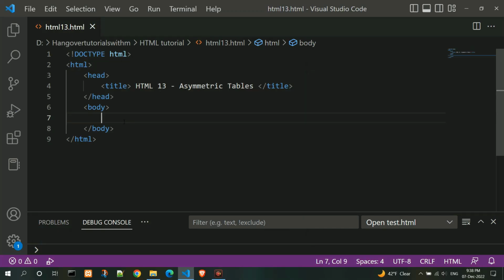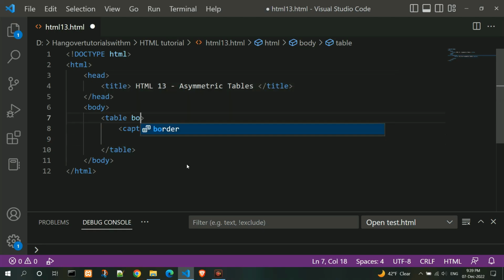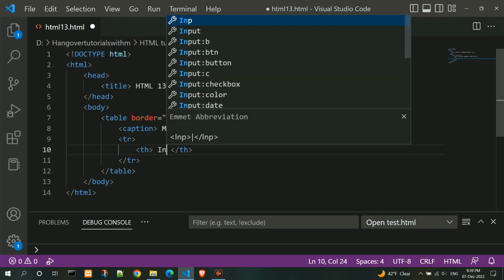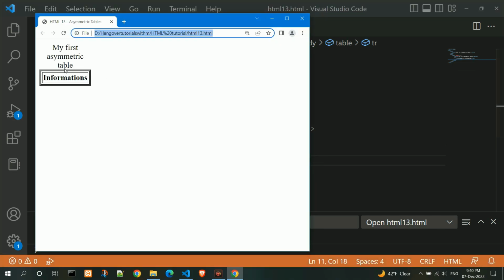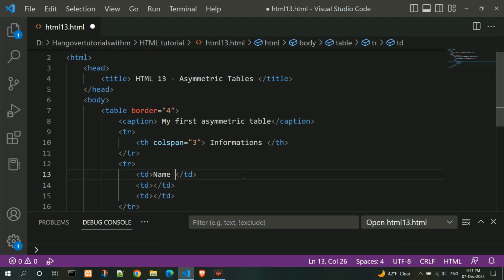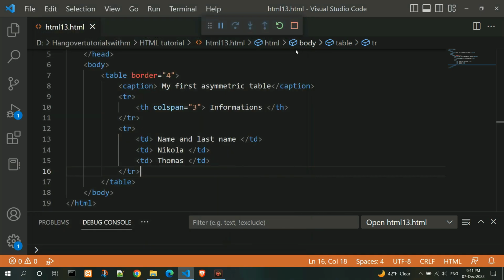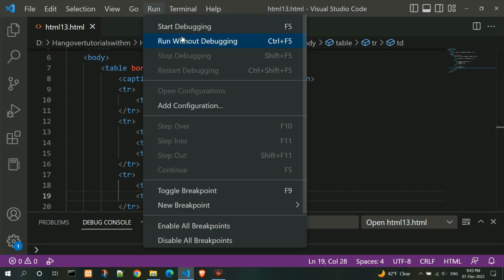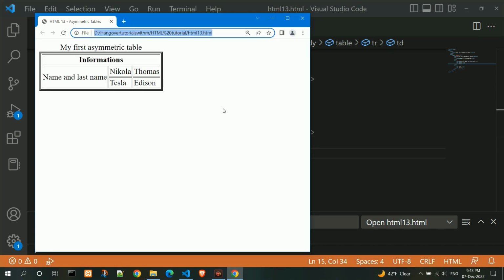How to Create Asymmetric Table in HTML5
In this tutorial, I will show you how to create an asymmetric HTML table using the "colspan" and "rowspan" attributes. We'll design a table with a cell spanning multiple columns and another cell spanning multiple rows to organize data effectively. This technique helps in creating a more complex table structure compared to standard tables.

Make sure to check out my previous videos on creating standard HTML tables and using various table attributes. I’ll include a link to the last video in the top right corner of this video.

Let's dive in and start coding!